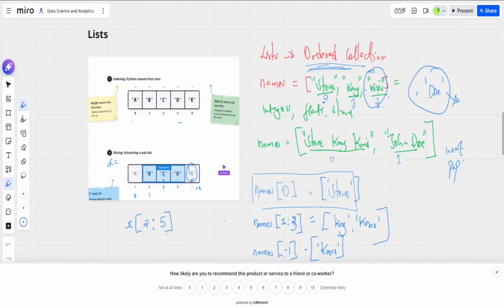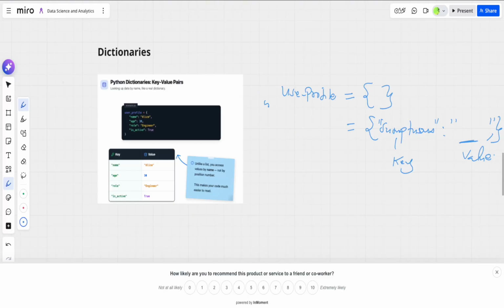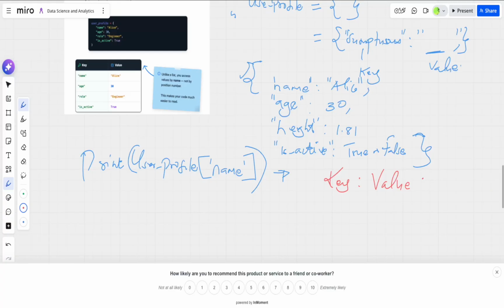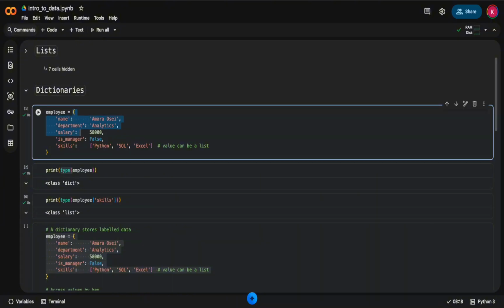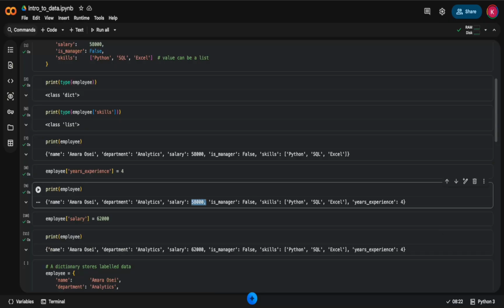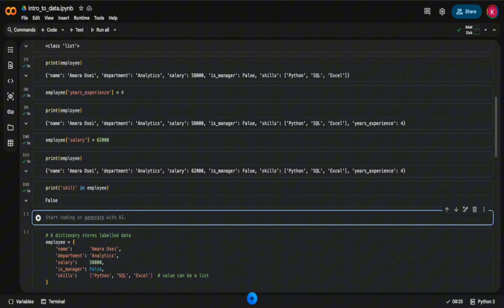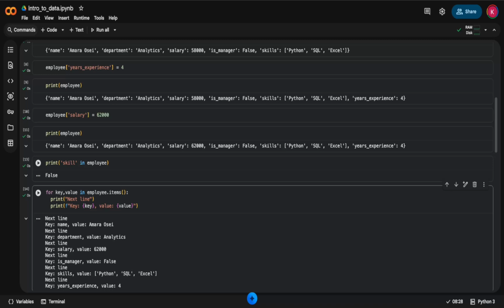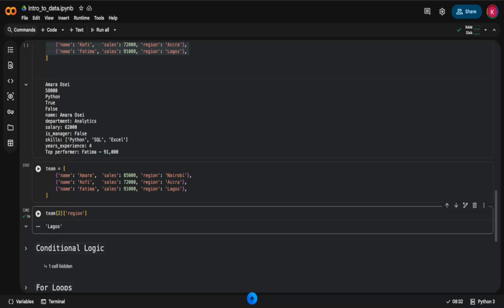Learn Dictionaries – The True Power of Structured Data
In Module 4 of our Data Analytics Training Programme 2026, we cover Python Dictionaries, the fundamental data structure for storing complex, labeled information. If lists are like a train of generic boxes (Modules 2 & 3), dictionaries are a personalized, labeled storage wall where you find exactly what you need by name, not position.

This video bridges the gap between simple Python data collections and professional-grade structured data. We’ll show you how to map 'Keys' to 'Values' and how this structure underpins nearly every major data API and JSON response in the world.